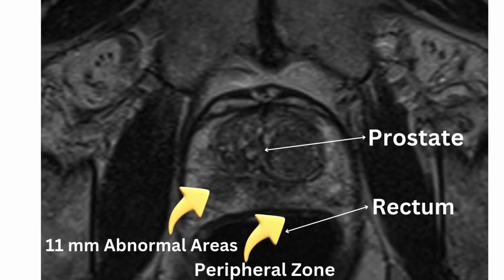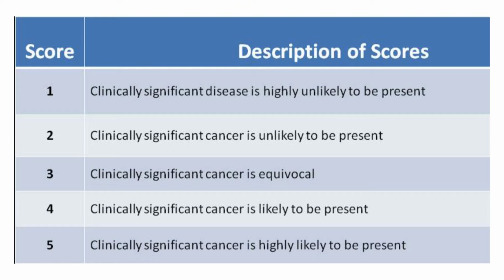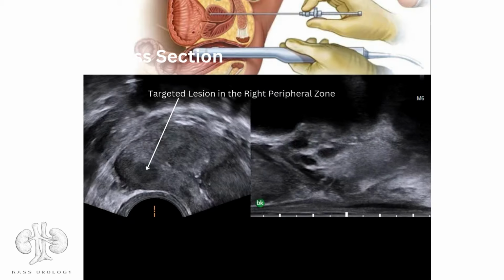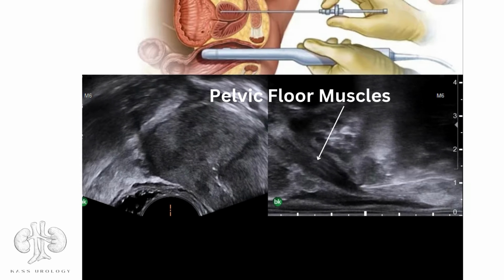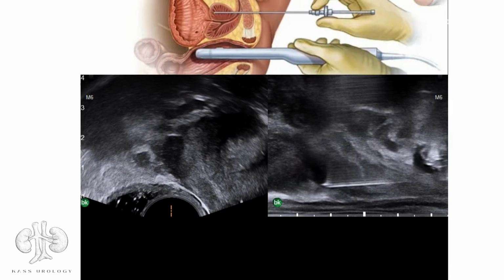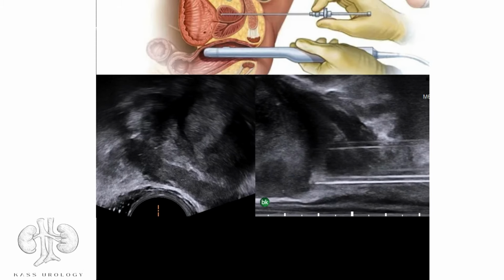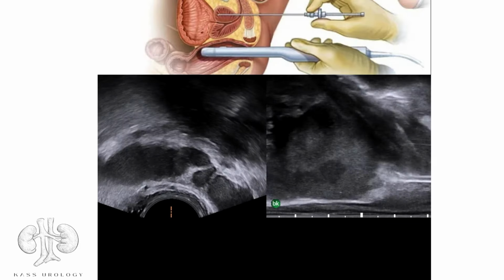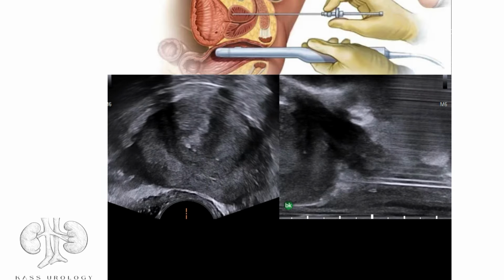Why This Prostate Biopsy is Worth the Pain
Local Anesthetic Transperineal Prostate Biopsy (LATP), showcasing it as a safer and more cost-effective alternative to the traditional Transrectal Ultrasound Guided Biopsy (TRUSBx) for detecting prostate cancer. LATP is considered a better option due to its reduced risk of complications, such as urosepsis, and its higher patient tolerability.

Transperineal Prostate Biopsy under Local Anaesthetic (LATP) is a procedure used to obtain tissue samples from the prostate to diagnose prostate cancer. It is an alternative to the more traditional transrectal ultrasound-guided biopsy (TRUSBx) and is gaining popularity due to its safety and efficacy.

Key Aspects of Transperineal Prostate Biopsy under Local Anaesthetic:
1. Procedure Overview:
Transperineal Approach: The biopsy is performed through the skin between the scrotum and the anus (the perineum), as opposed to the rectum. This avoids potential complications associated with transrectal biopsies, such as infections like urosepsis.
Local Anesthesia: Local anesthetic is injected into the perineum, numbing the area to reduce pain during the procedure. Unlike TRUSBx, LATP does not require general anesthesia or sedation, making it a less invasive and safer option for many patients.
Ultrasound Guidance: A small ultrasound probe is used to guide the biopsy needle to the prostate, allowing the clinician to precisely target suspicious areas for tissue sampling.
Needle Insertion: A biopsy needle is inserted through the perineum and directed towards the prostate, obtaining small samples (core biopsies) from different areas of the prostate gland.
2. Advantages of LATP:
Lower Risk of Infection: The transperineal approach has a lower risk of urosepsis, a serious infection that can occur with TRUSBx due to bacterial contamination from the rectum.
Better for Difficult Anatomy: For patients with difficult rectal access, such as those with rectal conditions or in post-surgical cases, the transperineal method offers a safer and easier approach.
Reduced Pain and Discomfort: As the procedure is done under local anesthesia, most patients report experiencing less pain and discomfort compared to the transrectal method.
Cost-Effective: Since it doesn't require sedation or general anesthesia, LATP is a more cost-effective option for both patients and healthcare providers.
3. Indications:
Prostate Cancer Diagnosis: LATP is typically used in men with an elevated PSA (prostate-specific antigen) level or abnormal digital rectal exam (DRE) findings to help diagnose or confirm the presence of prostate cancer.
Repeat Biopsy: It is also used in cases where previous biopsies did not provide sufficient information or when there is a need to investigate new areas of concern in the prostate.
4. Complications:
Although LATP has fewer risks compared to other biopsy methods, potential complications may still arise, including:

Bleeding: Minor bleeding from the biopsy site is common, but significant bleeding is rare.
Infection: While the risk of infection is lower than with TRUSBx, there is still a small risk of infection at the biopsy site or in the urinary tract.
Pain: Some discomfort or soreness in the perineal area may persist after the procedure, but it is generally well tolerated by most patients.
5. Patient Tolerability:
Studies have shown that LATP is well-tolerated by patients. The local anesthesia effectively reduces pain, and many patients can return to normal activities within a short period after the procedure.
A 2019 study by Stefanova et al. involving 1,287 patients demonstrated high levels of patient tolerability and a low incidence of complications with LATP compared to other biopsy methods.
6. Post-Procedure Care:
Patients are usually advised to rest and avoid strenuous activity for a short time following the biopsy.
Pain relief, if needed, can be managed with over-the-counter pain medications.
A follow-up appointment may be scheduled to review biopsy results and discuss any further necessary treatment.

References:
Stefanova V, Buckley R, Flax S, et al. Transperineal prostate biopsies using local anesthesia: Experience with 1287 patients. Prostate cancer detection rate, complications and patient tolerability. Journal of Urology 2019;201:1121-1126. DOI: 10.1097/JU.0000000000000156.
Liss MA, Ehdaie B, Loeb S, et al. An update of the American Urological Association white paper on the prevention and treatment of the more common complications related to prostate biopsy. J Urol 2017;198:329-334. DOI: 10.1016/j.juro.2017.01.103.
Grummet J, Gorin MA, Popert R, et al. "TREXIT 2020": Why the time to abandon transrectal prostate biopsy starts now. Prostate Cancer Prostatic Dis 2020;23:62–65. DOI: 10.1038/s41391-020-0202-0.